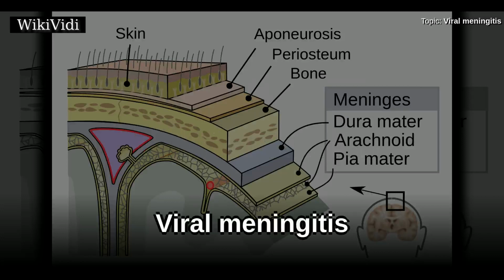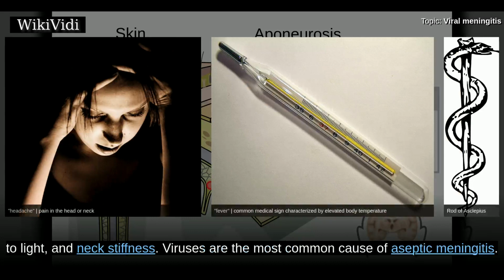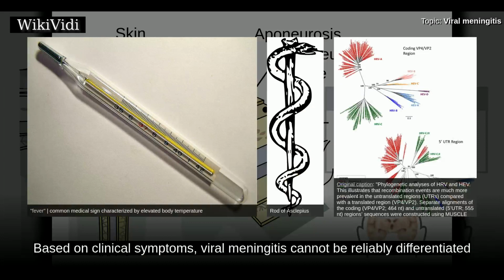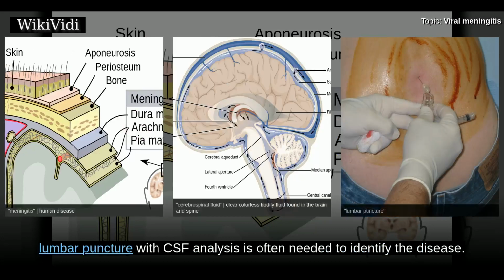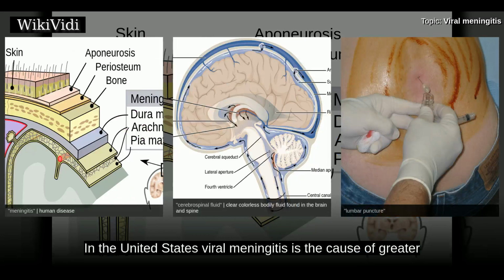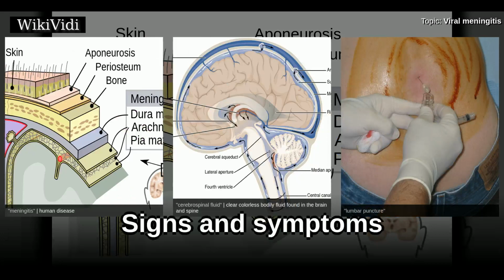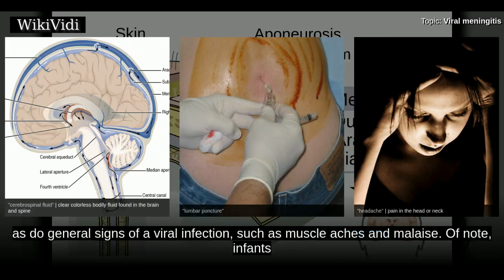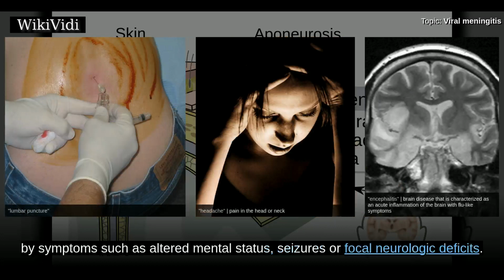VIRAL meningitis - WikiVidi Documentary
Viral meningitis is a type of meningitis due to a viral infection. It results in inflammation of the meninges . Symptoms commonly include headache, fever, sensitivity to light, and neck stiffness.    Viruses are the most common cause of aseptic meningitis. Most cases of viral meningitis are caused by enteroviruses . However, other viruses can also cause viral meningitis. For instance, West Nile virus, mumps, measles, herpes simplex types I and II, varicella, and lymphocytic choriomeningitis  virus. Based on clinical symptoms, viral meningitis cannot be reliably differentiated from bacterial meningitis, although viral meningitis typically follows a more benign clinical course. Viral meningitis has no evidence of bacteria present in cerebral spinal fluid . Therefore, lumbar puncture with CSF analysis is often needed to identify the disease.   In most causes there is no specific treatment, with efforts generally aimed at relieving symptoms . A few viral causes, such as HSV, have specific ...

Shortcuts to chapters:
00:01:51: Signs and symptoms
00:02:42:  Causes
00:03:03: Diagnosis

Copyright WikiVidi.